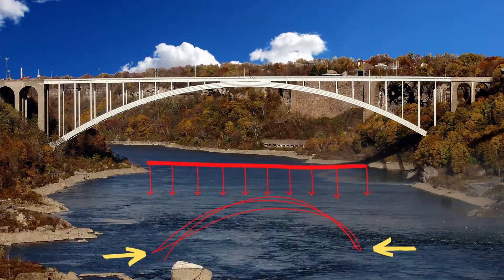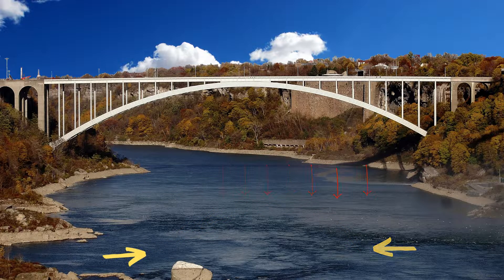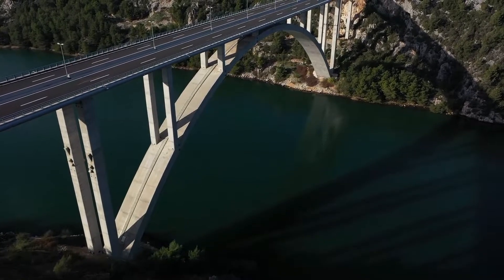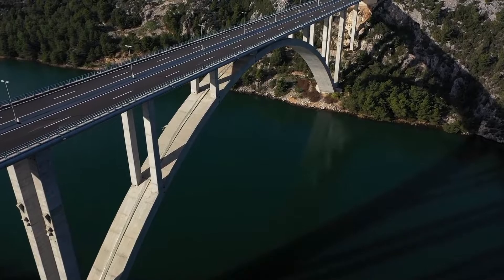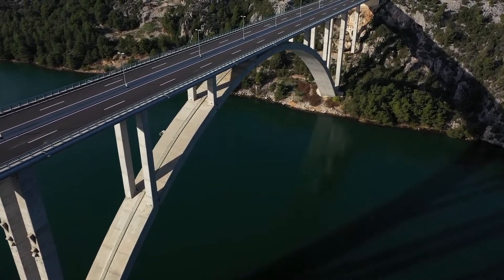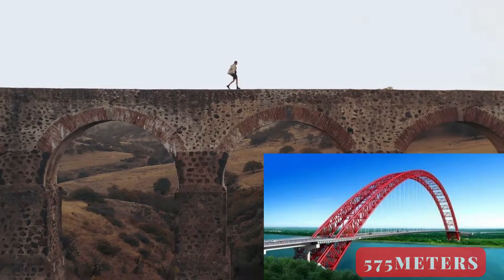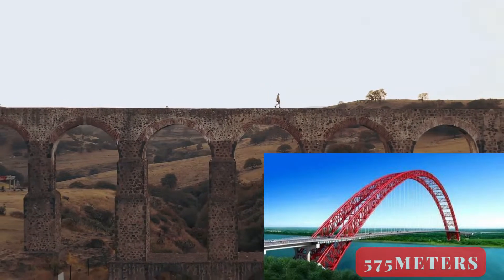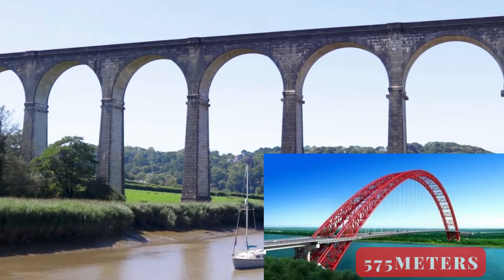The beauty of curves - Arch bridge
Structure engineering, bridge engineering, engineering career, engineer students

0:00 Arch evolvement
0:20 Arch bridge loading path
0:37 Arch bridge categories
0:55 Deck arch bridge
1:20 Half-through arch bridge
1:37 Bottom-through arch bridge
1:53 World record of arch bridge

Joy and enjoy!

The information provided by Engineering Studios (“We”, ”us”, or “our”) (the “Site”) is for general informational purpose only. All information on the Site and our videos is provided in good faith, however we make no representation or warranty of any kind, express or implied, regarding the accuracy, adequacy, validity, reliability, availability, or completeness of any information on the Site. UNDER NO CIRCUMSTANCE SHALL WE HAVE ANY LIABILITY TO YOU FOR ANY LOSS OR DAMAGE OF ANY KIND INCURRED AS A RESULT OF THE USE OF THE SITE OR RELIANCE ON ANY INFORMATION PROVIDED ON THE SITE. YOUR USE OF THE SITE AND YOUIR RELIANCE ON ANY INFORMATION ON THE SITE IS SOLELY AT YOUR OWN RISK.

The Site and our videos cannot and does not contain legal advice. The engineering information is provided for general informational and educational purposes only and is not a substitute for professional advice. Accordingly, before taking any actions based upon such information, we encourage you to consult with the appropriate professionals. We do not provide any kind of legal advice. THE USE OR RELIANCE OF ANY INFORMATION CONTAINED ON THE SITE IS SOLELY AT YOUR OWN RISK.